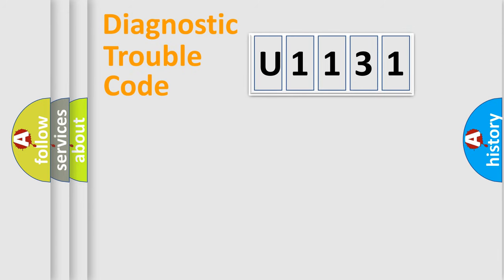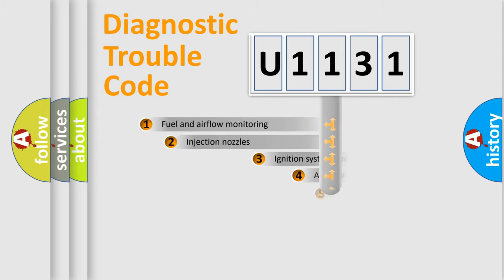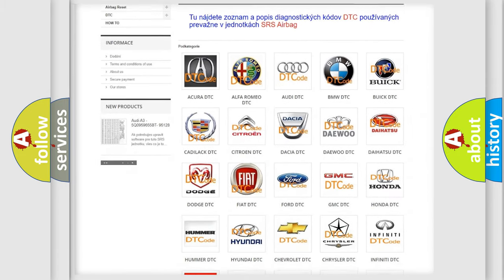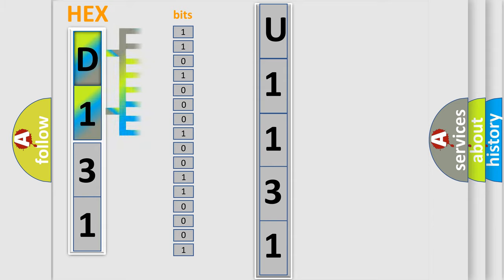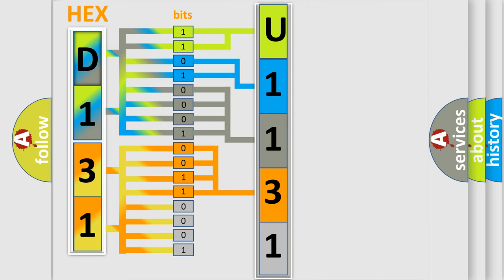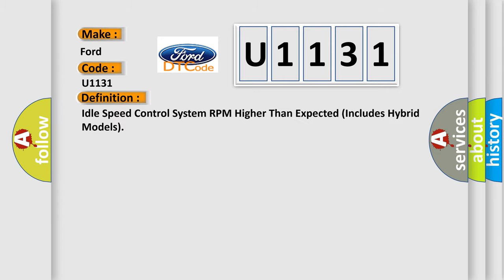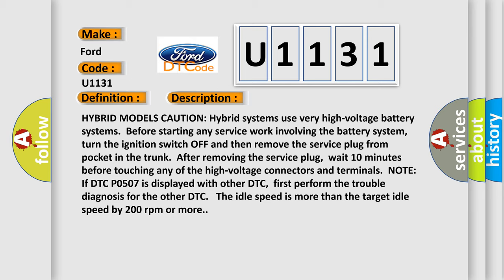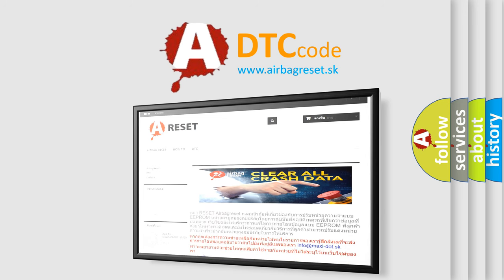DTC Ford U1131 Short Explanation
Contents:
0:21 Basic DTC analysis according to OBD2 protocol standard.
1:48 Insight into programming
2:58 A diagnostically understandable description of the Diagnostic Trouble Code
3:05 Basic error definition

Make:
Ford
Code:
U1131
Definition:
Idle Speed Control System RPM Higher Than Expected (Includes Hybrid Models)
Description:
HYBRID MODELS CAUTION: Hybrid systems use very high-voltage battery systems.Before starting any service work involving the battery system,turn the ignition switch OFF and then remove the service plug from pocket in the trunk.After removing the service plug,wait 10 minutes before touching any of the high-voltage connectors and terminals.NOTE: If DTC P0507 is displayed with other DTC,first perform the trouble diagnosis for the other DTC. The idle speed is more than the target idle speed by 200 rpm or more.
Cause:
 Electric throttle control actuator Intake air leak PCV system